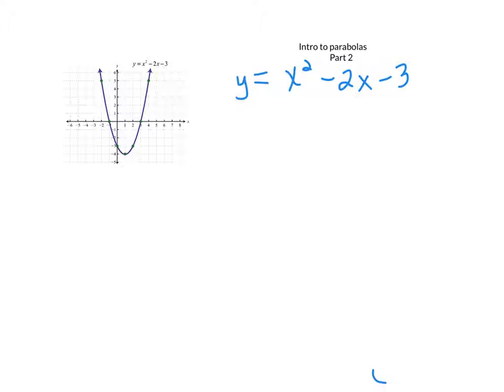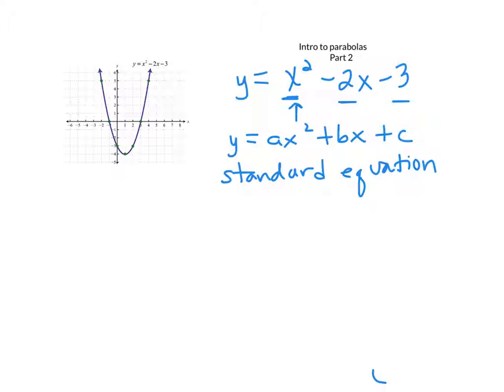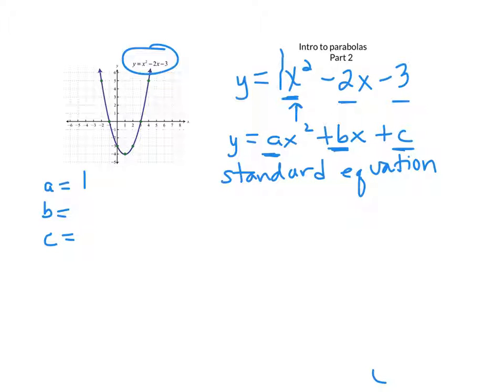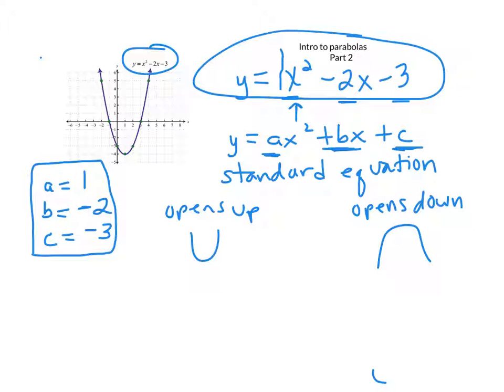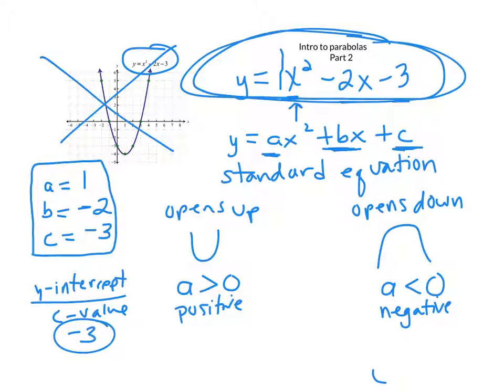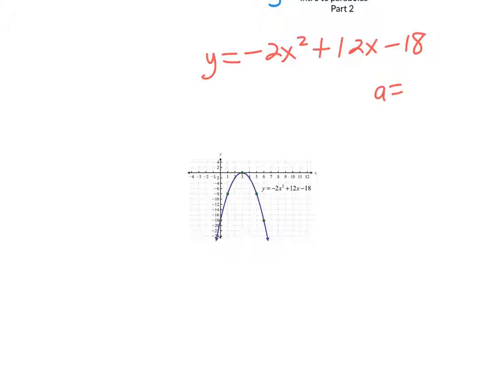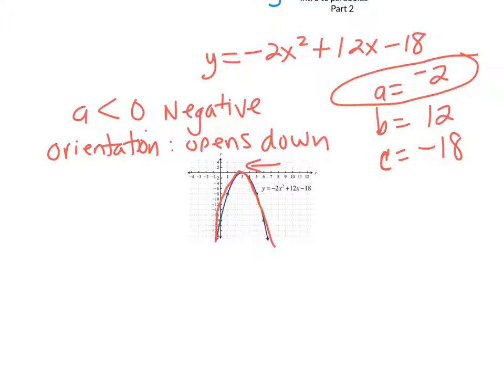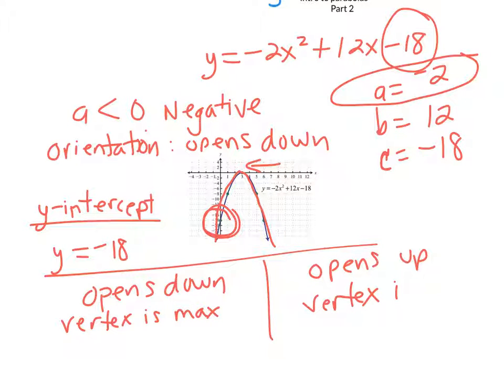Intro to parabolas Part 2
Introduction to parabolas or quadratic graphs